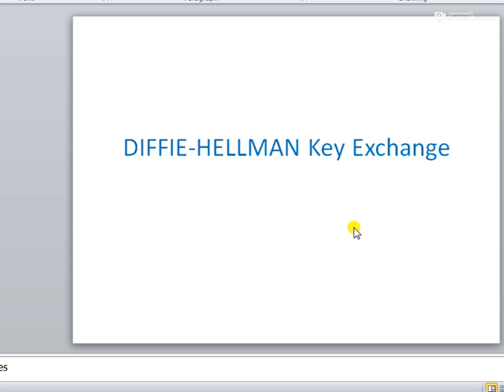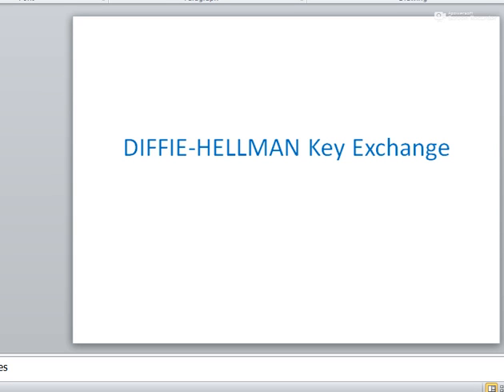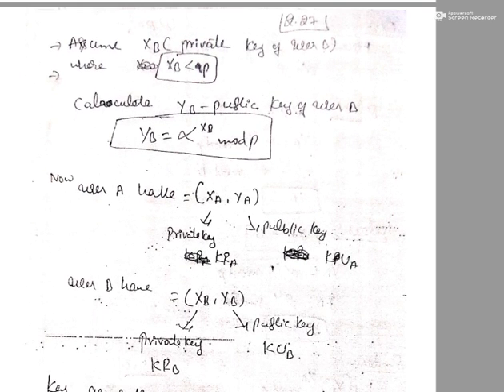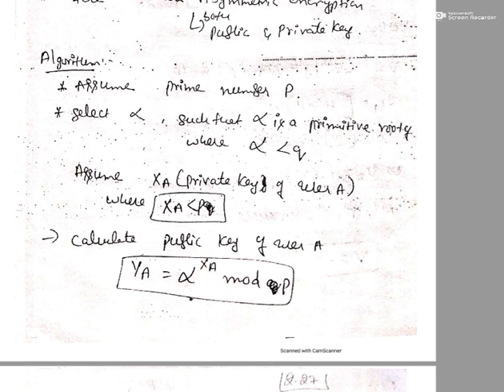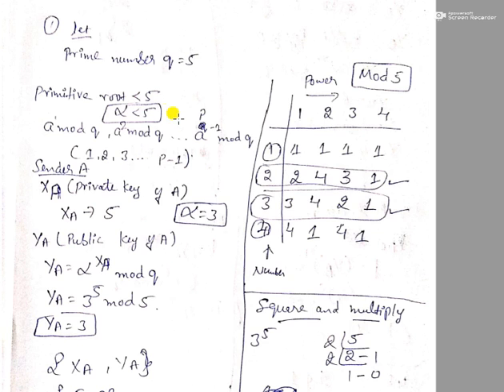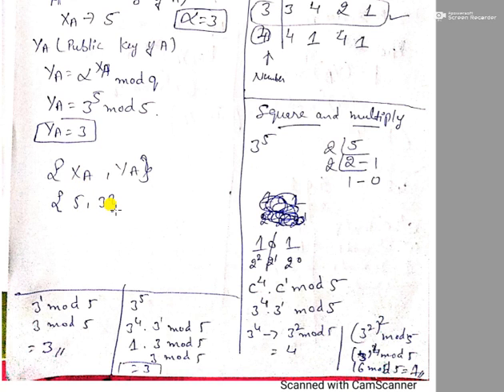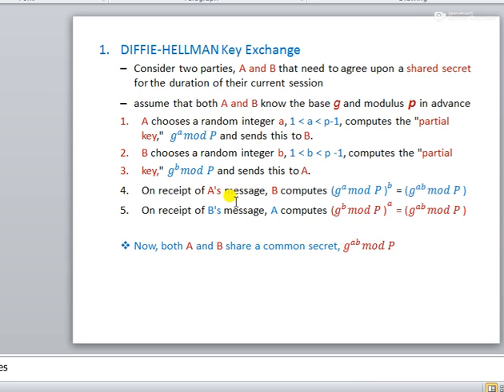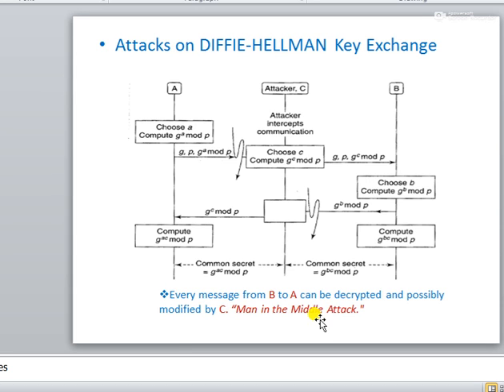Diffie Hellman Key Exchange